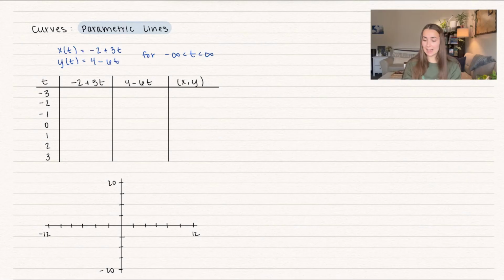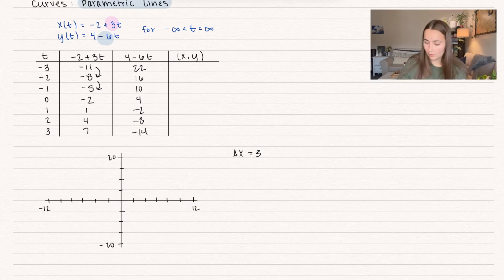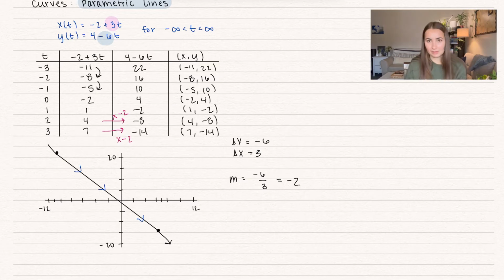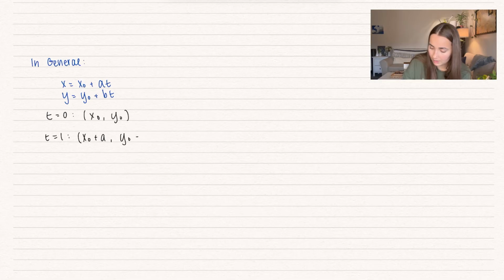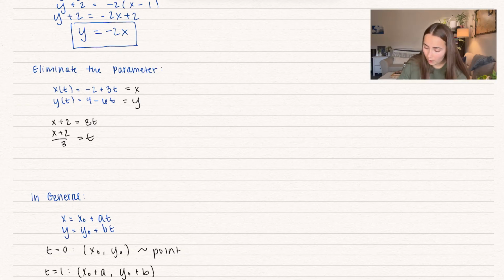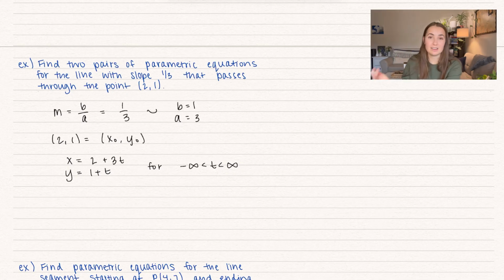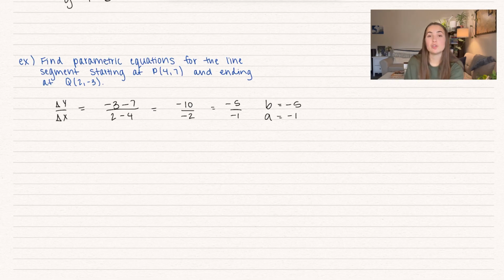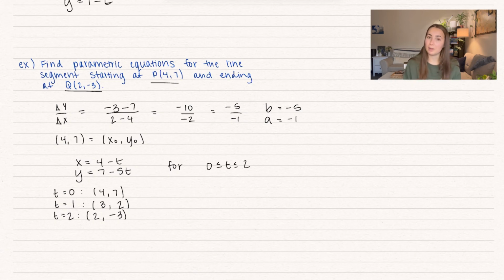Calculus 2 - Parametric & Polar Curves: Parametric Lines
3 - Parametric & Polar Curves
Discover the basics of parametric equations in this quick and easy-to-follow tutorial! We’ll explore how to determine position given time, graph some parametric lines, and understand their orientation. Perfect for students and math enthusiasts looking to visualize motion and curves in a new way.

Chapters:
0:00 - Intro/Example 1
3:56 - In General ...
6:03 - Example 2
7:45 - Example 3